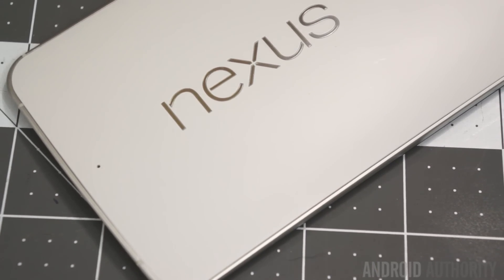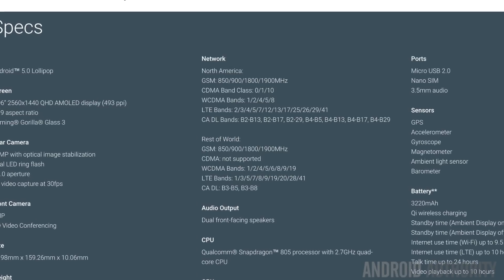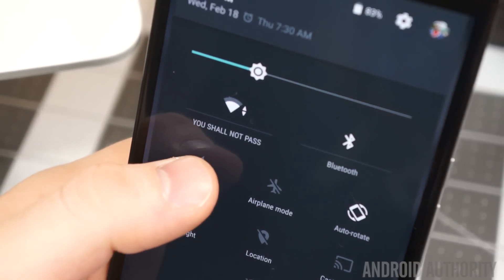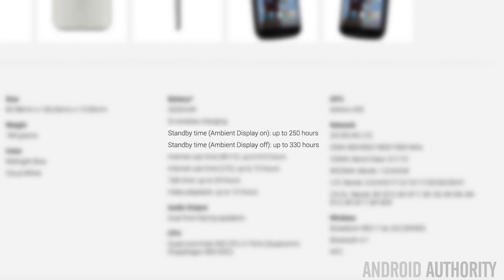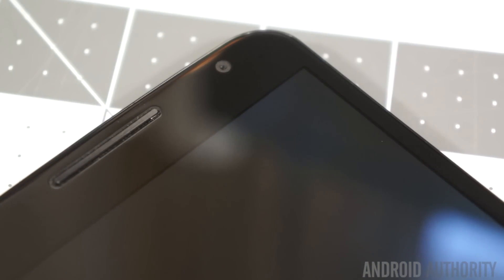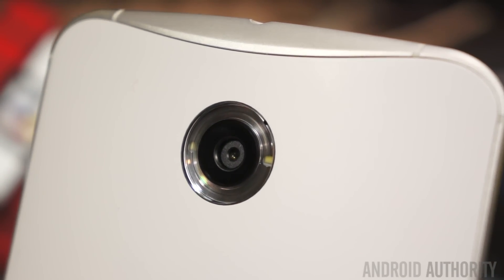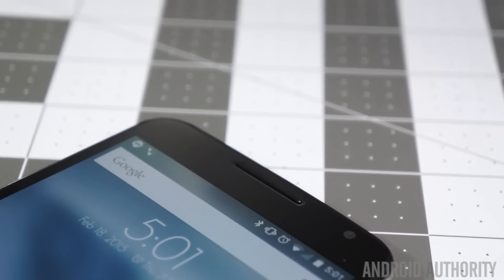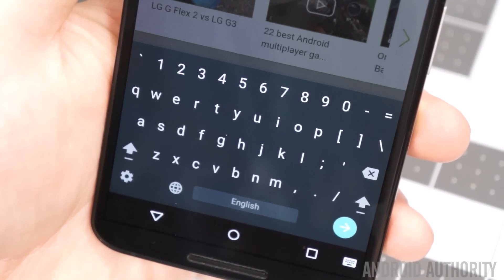Nexus 6 Tips and Tricks!